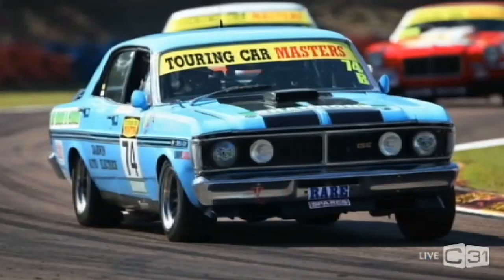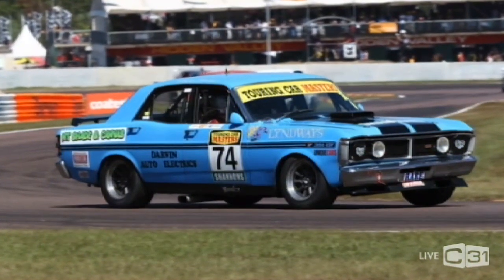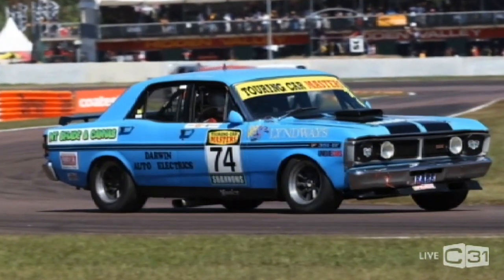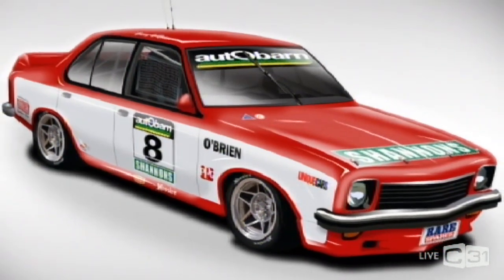In Pit Lane Touring Car Masters Wayne Mercer & Gary O'Brien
From C31's weekly motorsport news show In Pit Lane Touring Car Masters drivers Wayne Mercer (Falcon GTHO) and Gary O'Brien (Holden GTS)